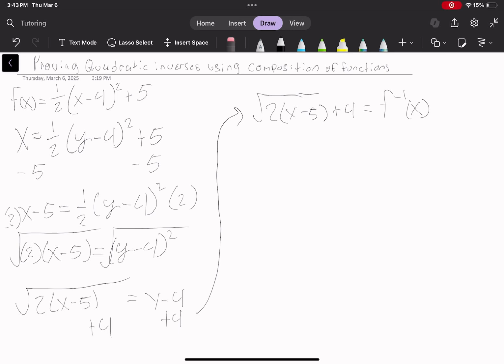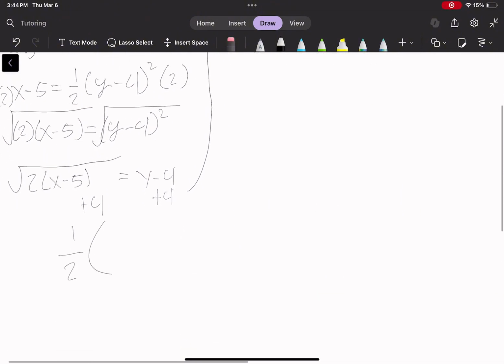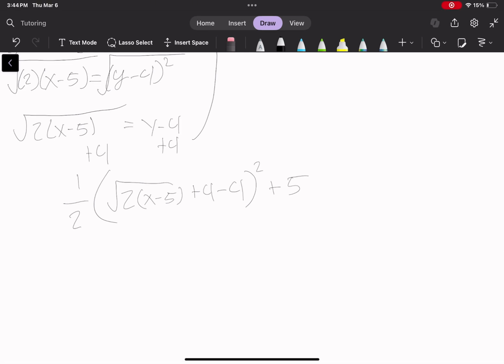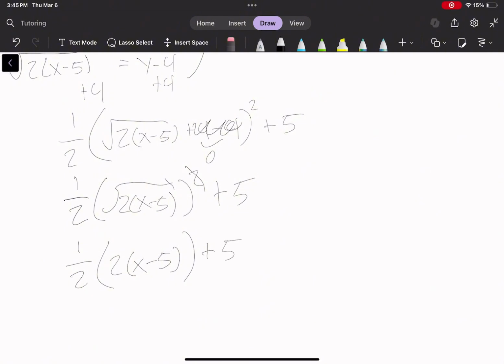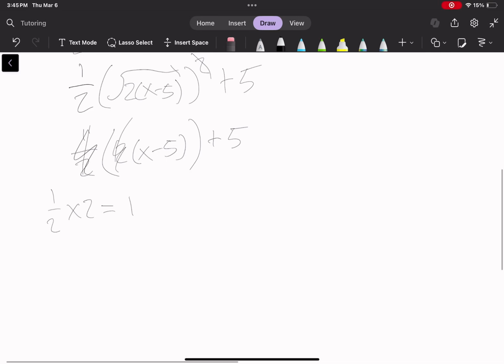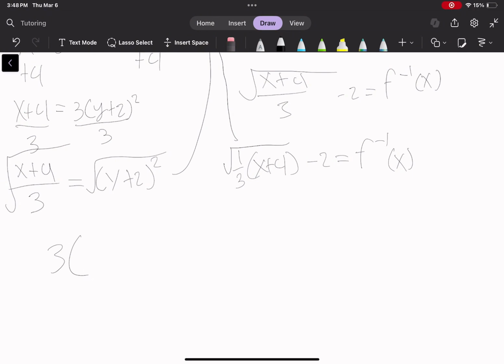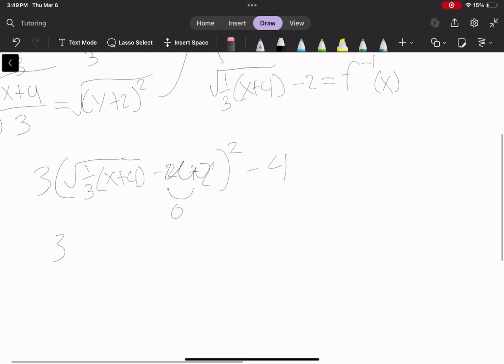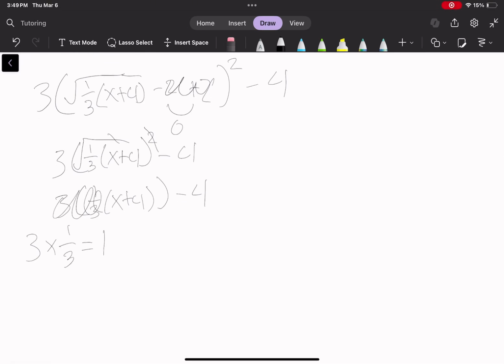Proving Quadratic Inverses Using Composition of Functions